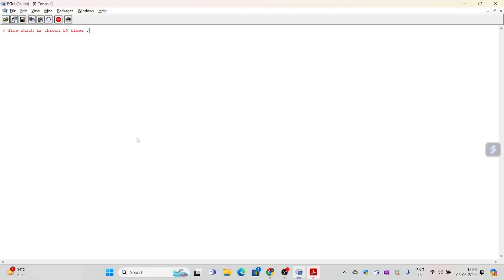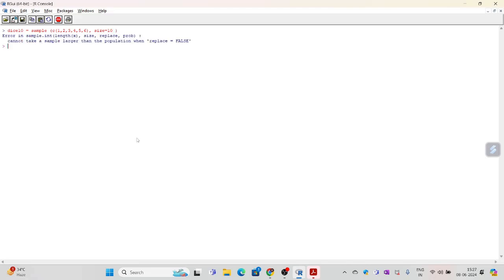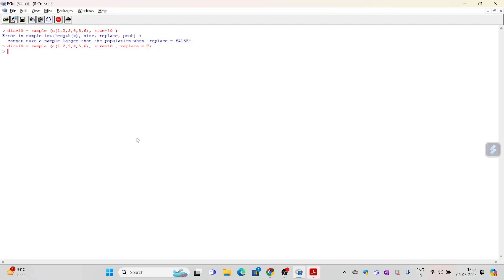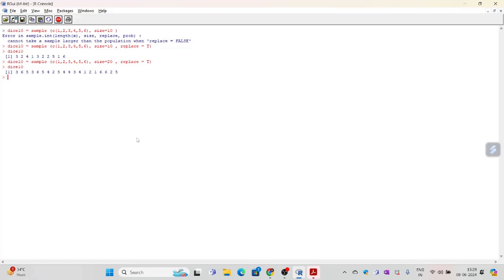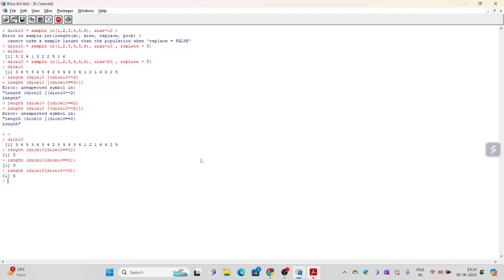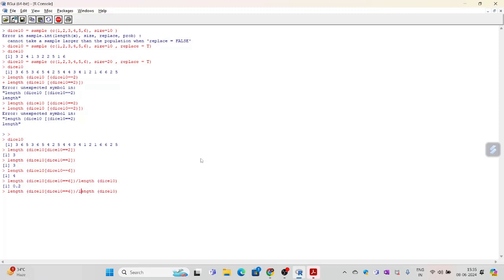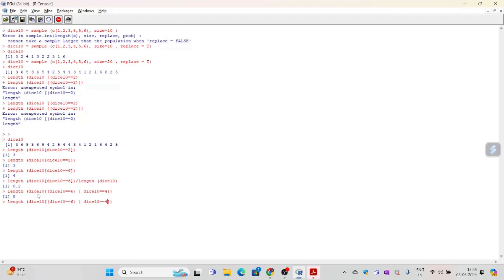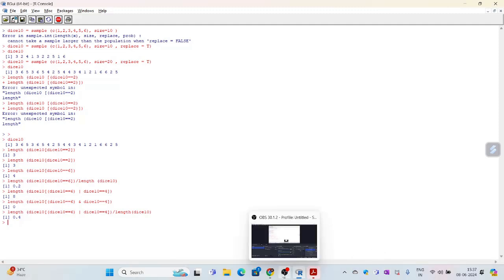How to Compute probability in R? Part 1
This video explains computing probability using R software.
Outcomes of the video :
1) Learn simple command to generate a random data sample.
2) Simulate dice throwing experiment.
3) Learn how to count favourable outcomes from a given sample space.
4) Learn to use AND OR operators in R.